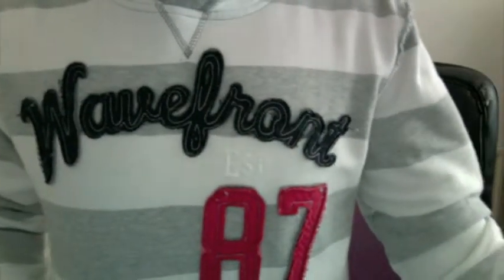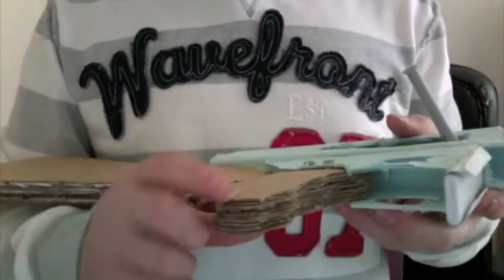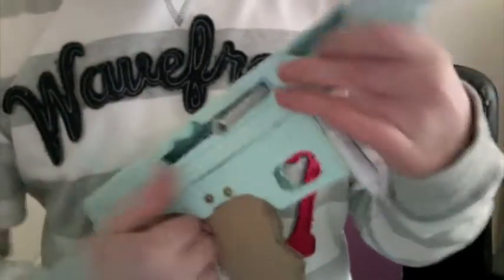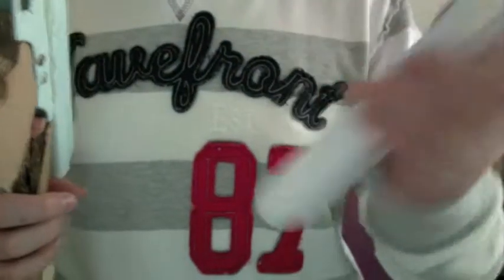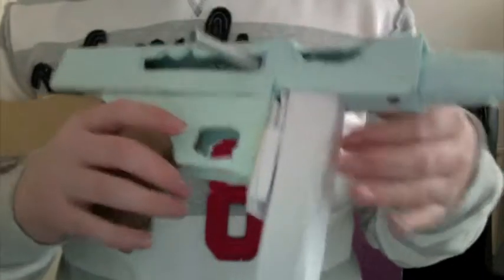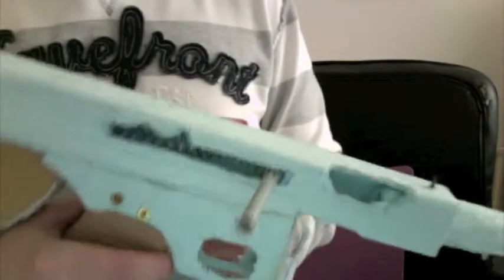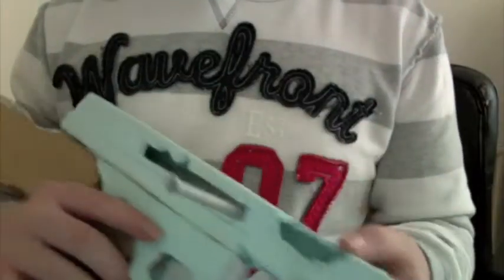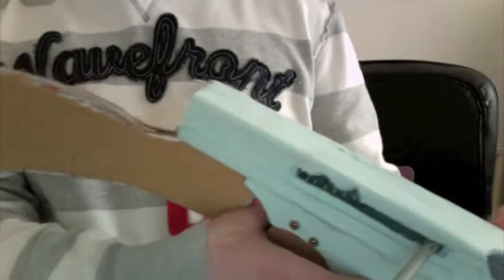homemade thompson 1928 smg update 1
homemade out of paper